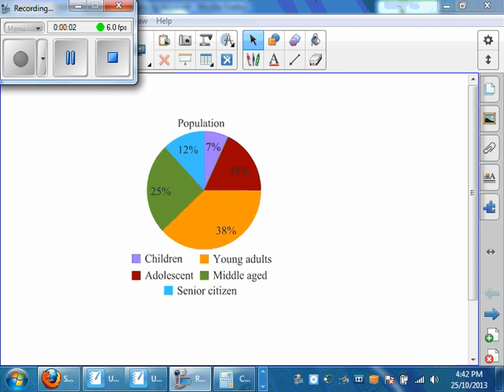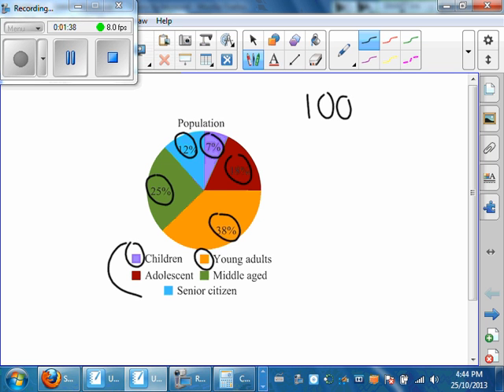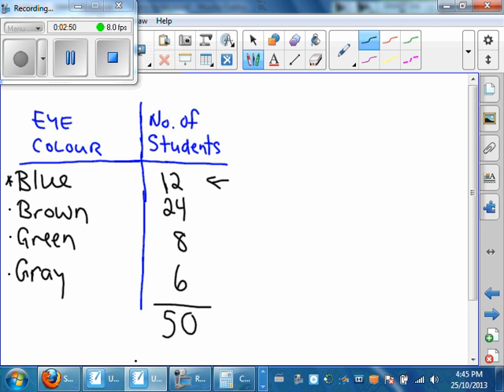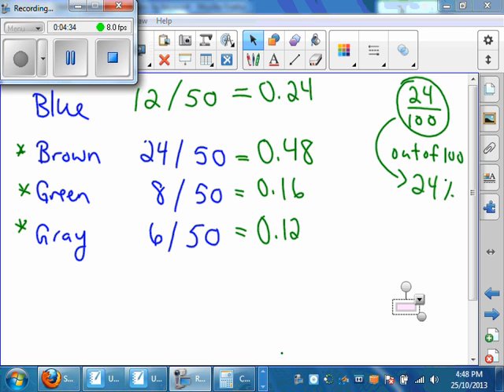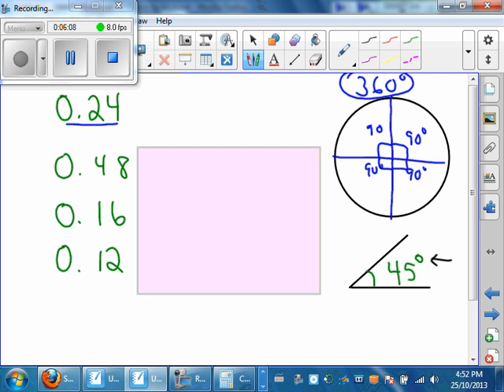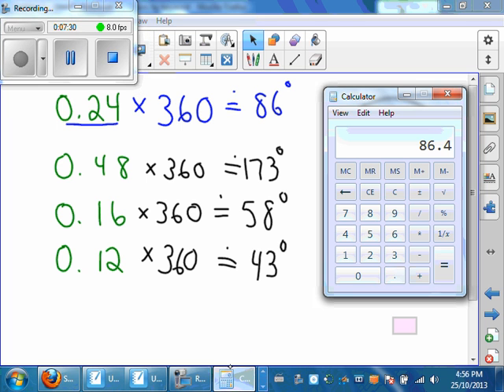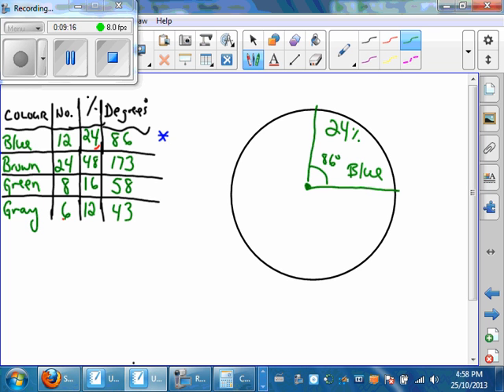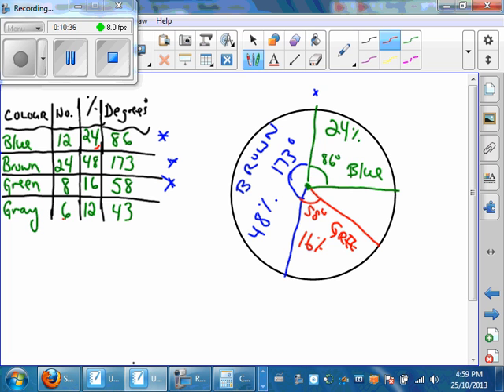Interpreting and Calculating a Circle Graph (part 1 of 2)